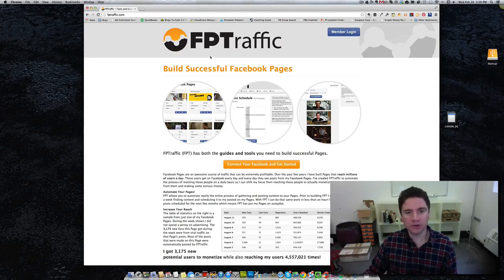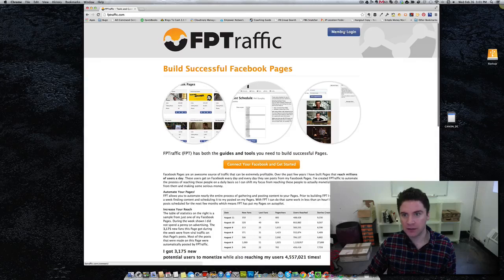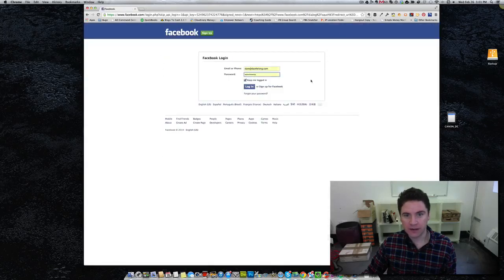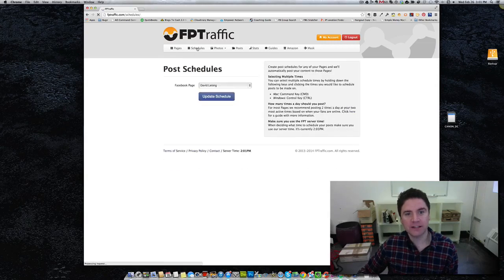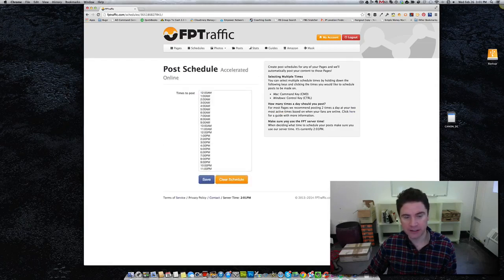FPTraffic Review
FPTraffic is perfect for someone who's got one or more Facebook pages to manage and needs help finding content.

FPTraffic helps you find photos that will increase engagement on your Facebook fan page so more of your content is seen by your followers.

You can also schedule the posts and add your own descriptions and links to drive traffic to your website or capture pages.

Check out FPTraffic, if need a way to keep your Facebook page full of engaging content.

FPTraffic scam
FPTraffic proof
FPTraffic guide